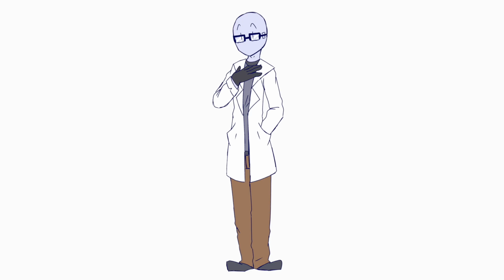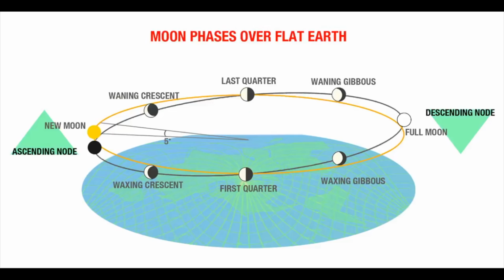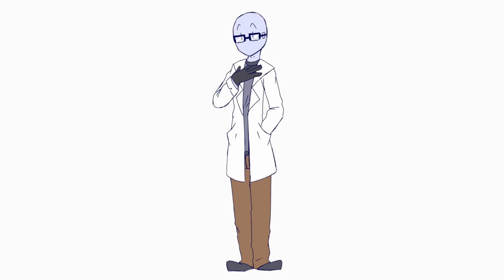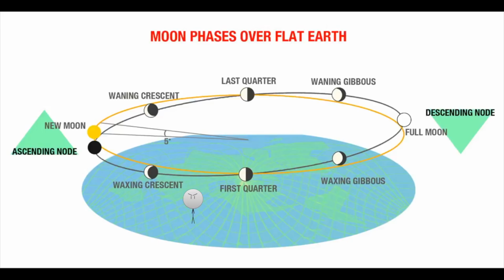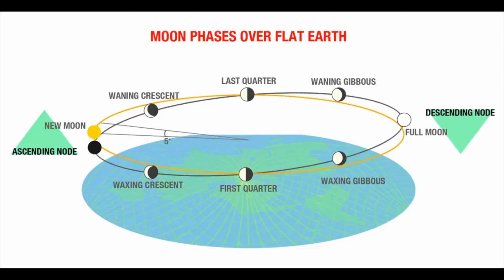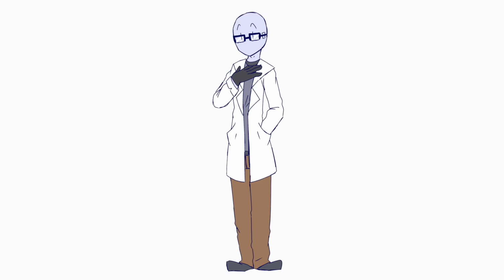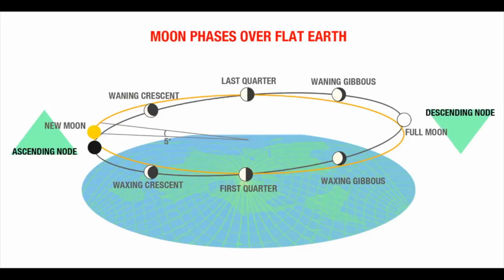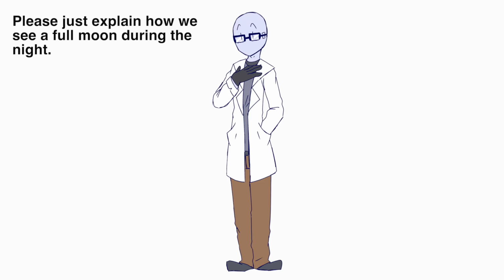Lunar Phases on the Flat Earth - FAIL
Flat earthers are coming up with more and more different types of models to explain the moon. let's tackle one, shall we?

We are making such material available in our efforts to advance understanding of environmental, political, human rights, economic, democracy, scientific, and social justice issues, etc. We believe this constitutes a 'fair use' of any such copyrighted material as provided for in section 107 of the US Copyright Law. In accordance with Title 17 U.S.C. Section 107, the material on this site is distributed without profit to those who have expressed a prior interest in receiving the included information for research and educational purposes.